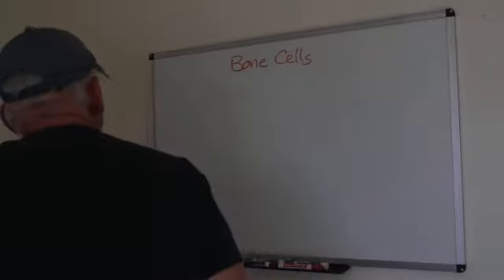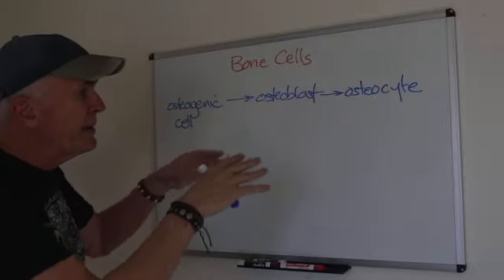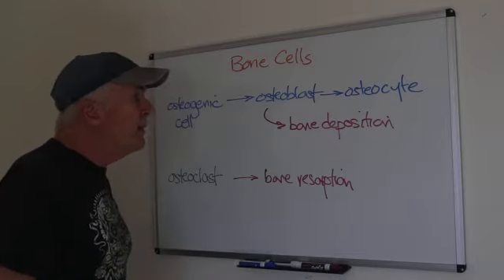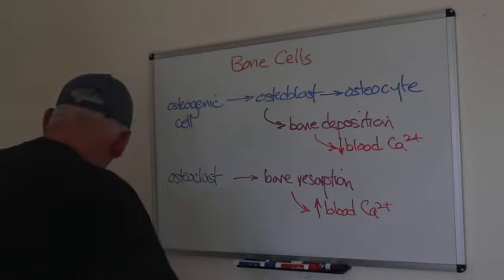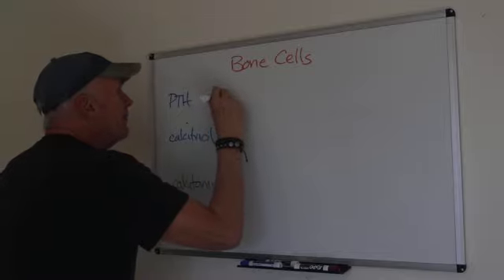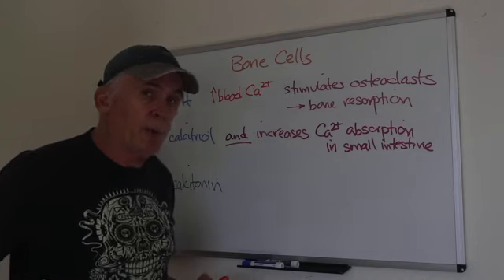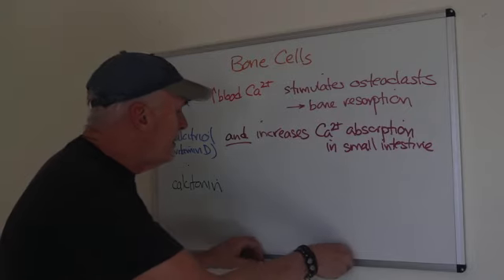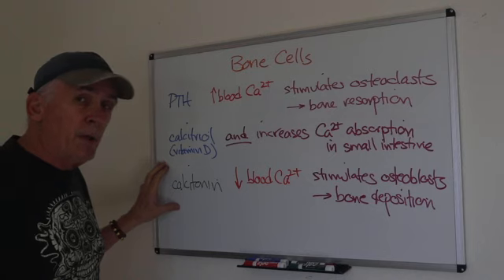Bone Cells and Calcium Homeostasis WB Video